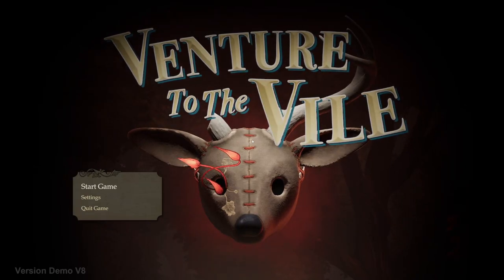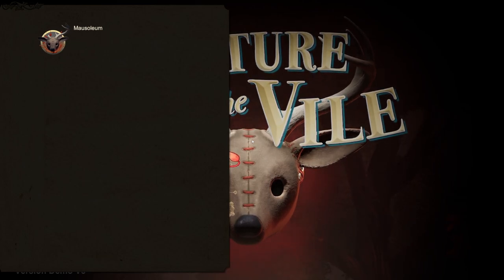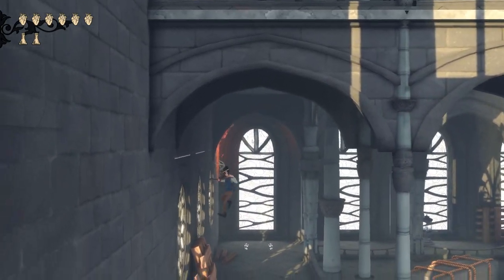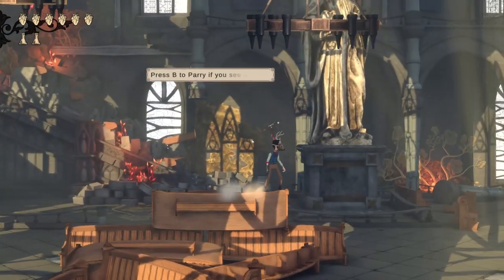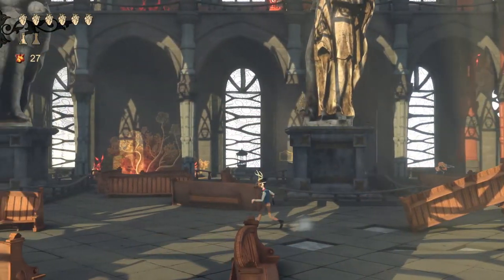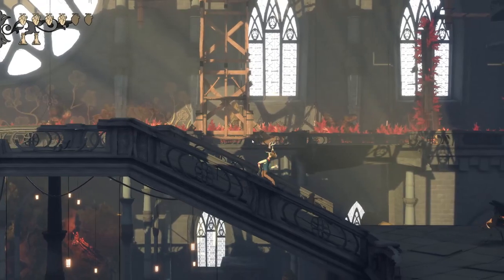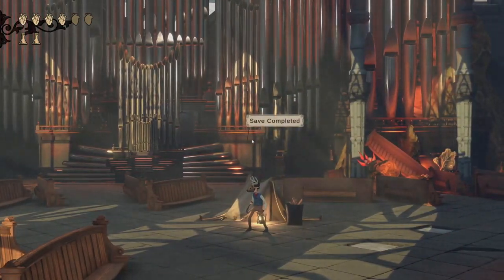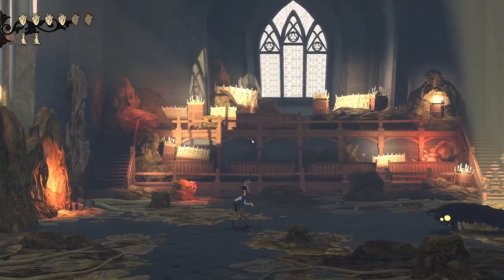Let's Play Venture to the Vile (Demo)